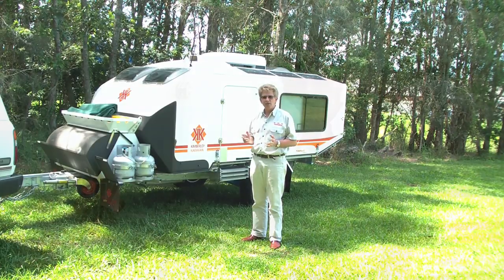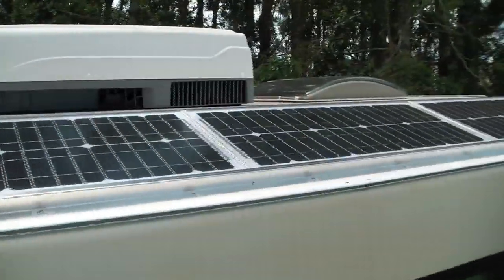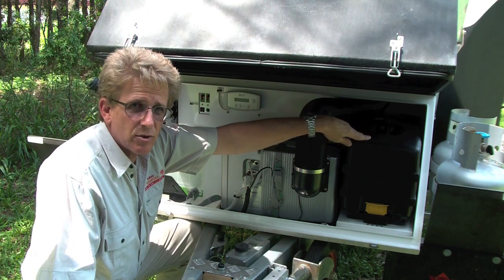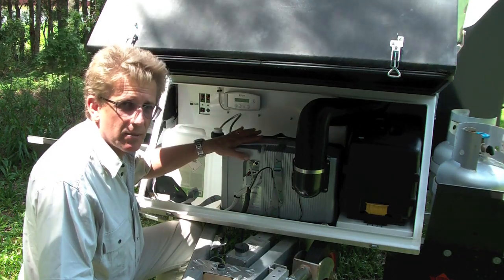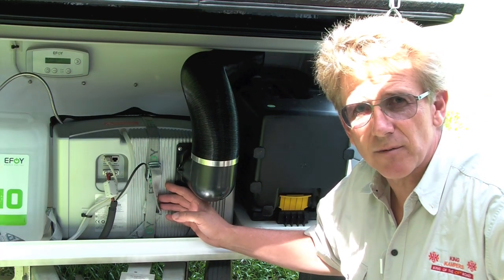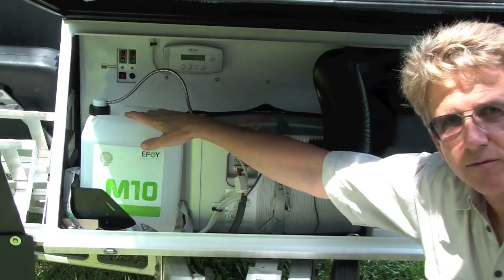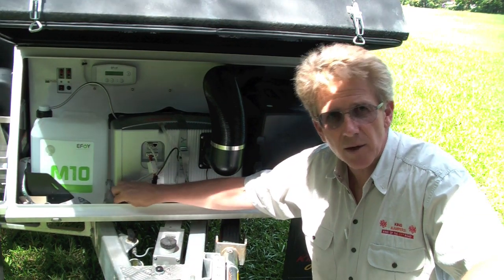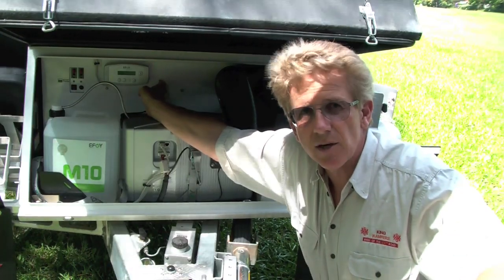KIMBERLEY KARAVAN WITH EFOY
See our Kimberley Karavan with EFOY battery charger. An EFOY is a hydrogen fuel cell specifically designed for RV applications. It's just another way that Kimberley Karavans are leading the market in sustainable technologies.